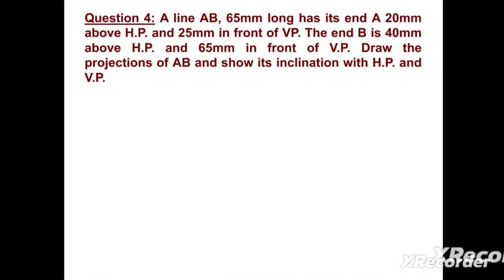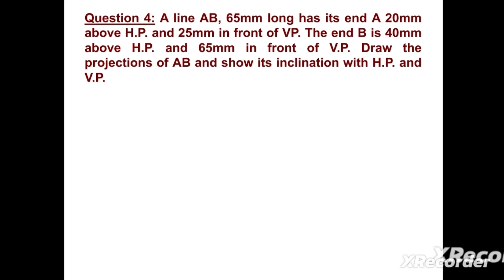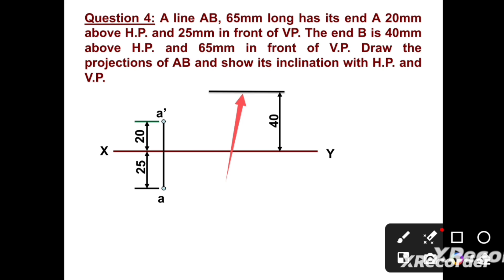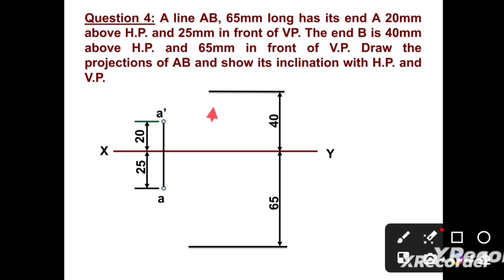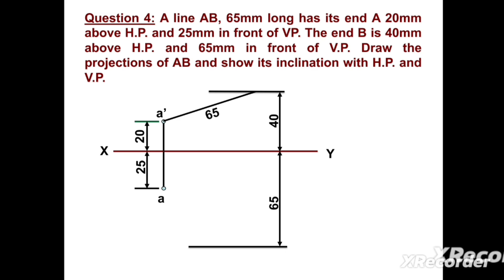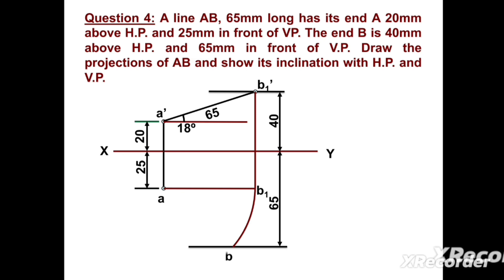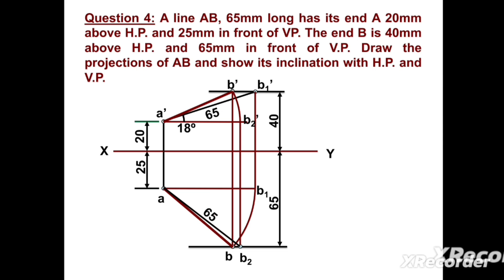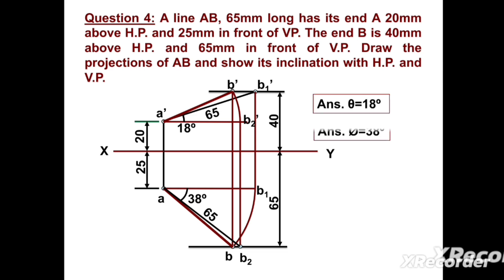PROJECTION OF LINE - 4 (English) | Engineering Graphics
A line AB, 65mm long has its end A 20mm above H.P. and 25mm in front of VP. The end B is 40mm above H.P. and 65mm in front of V.P. Draw the projections of AB and show its inclination with H.P. and V.P.